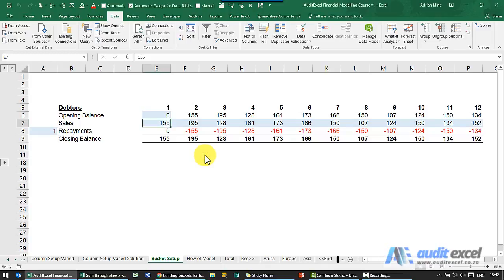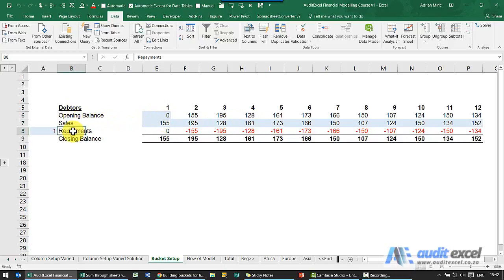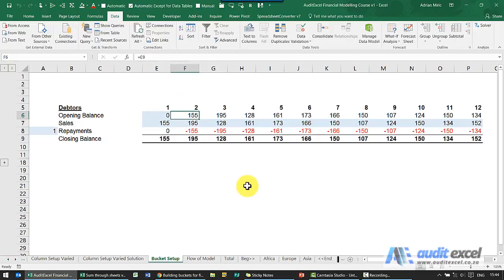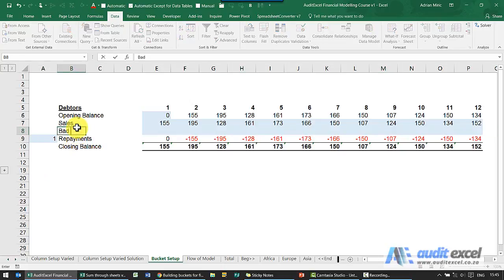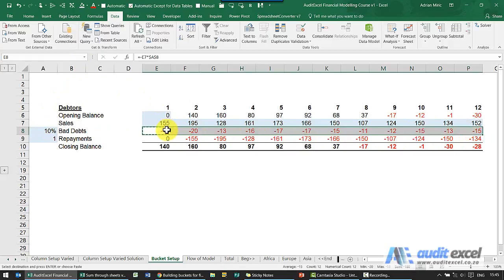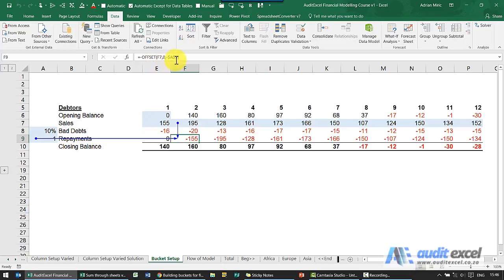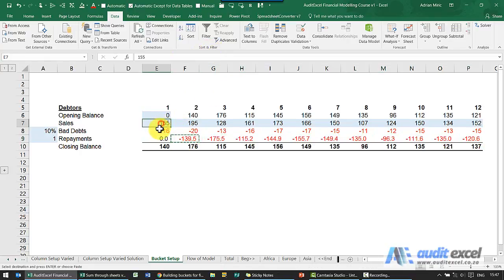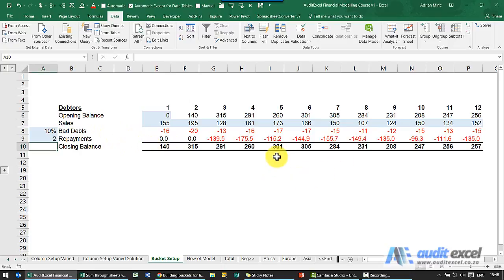T Accounts in Excel- Financial modelling basics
00:00 T Accounts in Excel- Calculation of balance sheet items (and much more)
00:15 Movement on accounts- e.g. Debtor accounts receivable
00:41 Current month starts with previous months closing balance
01:00 Flexible financial model calculations
01:14 Add bad debts into debtors calculation (easily)
01:56 Incomplete calculations are easier to spot
03:02 Change debtor repayment terms
03:24 T Accounts contain all the info for a 3 way Financial model i.e. IS, BS and CF

The preferred way to build T Accounts in Excel to calculate general ledger results. This is critical for any financial model (think debt corkscrew calculations, fixed assets balances etc), but is also useful for non financial calculations e.g. stock on hand, number of subscribers taking churn into account and much more.